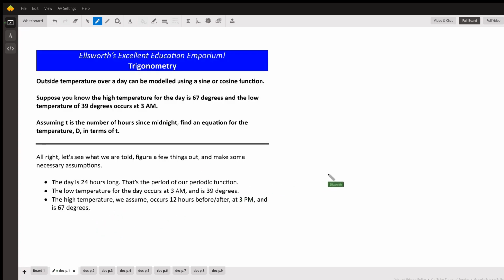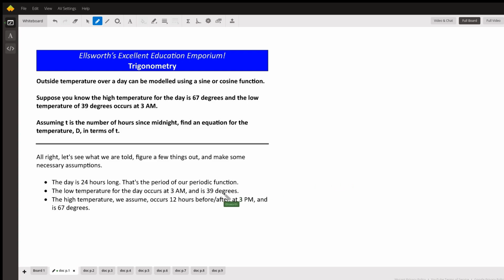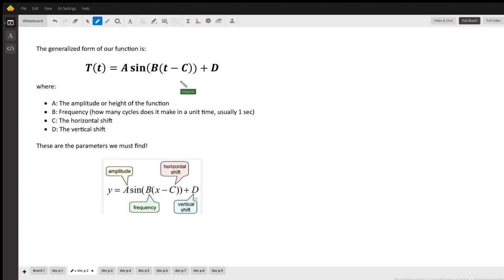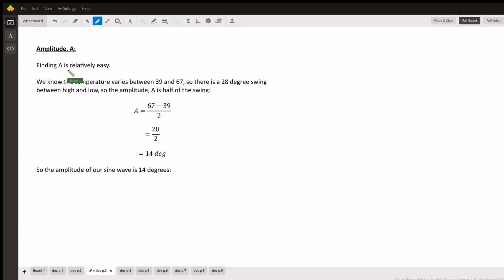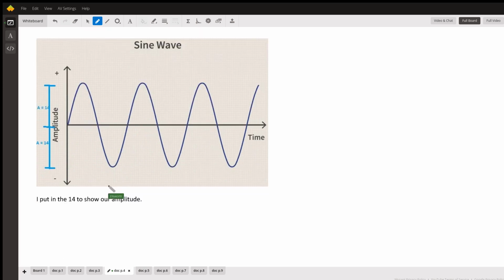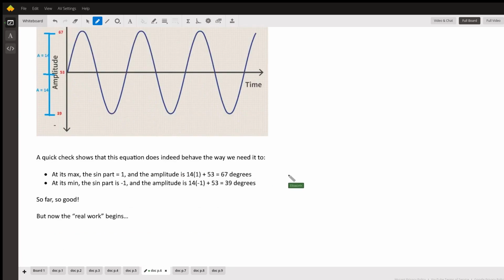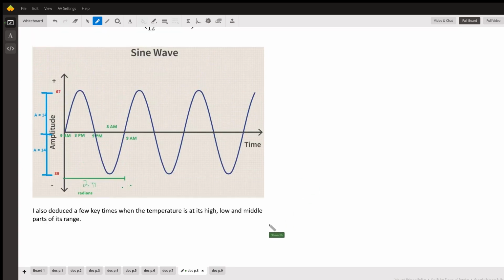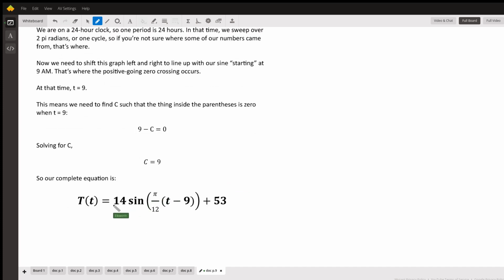Find the function, given the parameters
Question: Could anyone help me answer this question
Outside temperature over a day can be modelled using a sine or cosine function. Suppose you know the high temperature for the day is 67 degrees and the low temperature of 39 degrees occurs at 3 AM. Assuming t is the number of hours since midnight, find an equation for the temperature, D, in terms of t.

Answered By:

Ellsworth J.
LEARN FROM THE ONE WHO ACTUALLY TAUGHT THE CLASS!